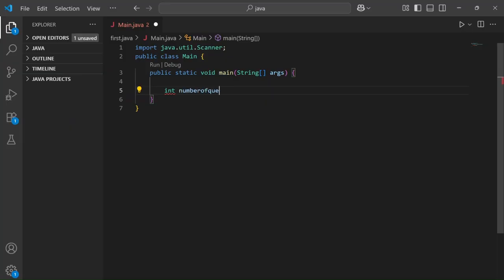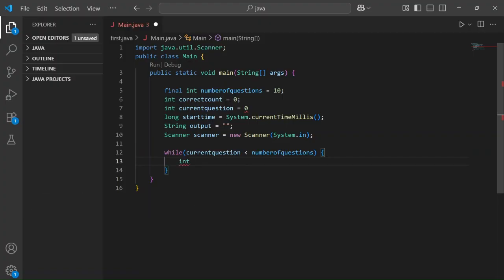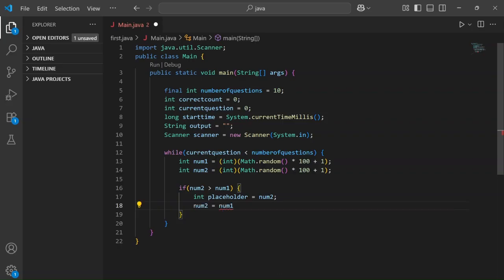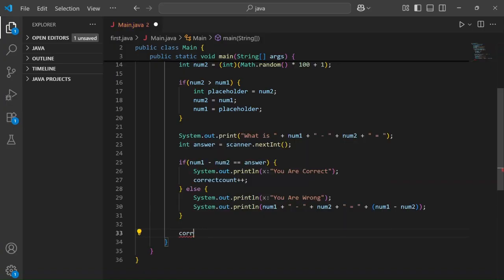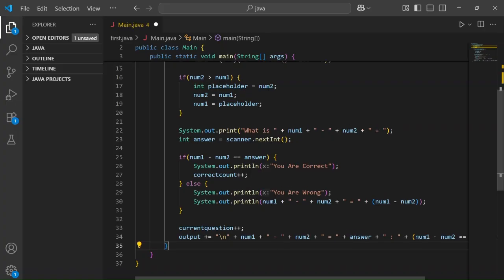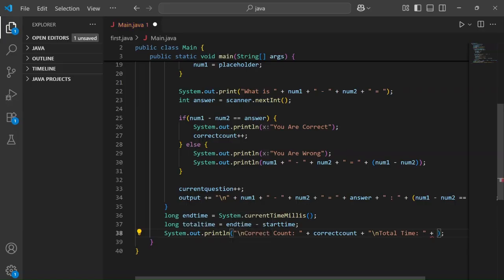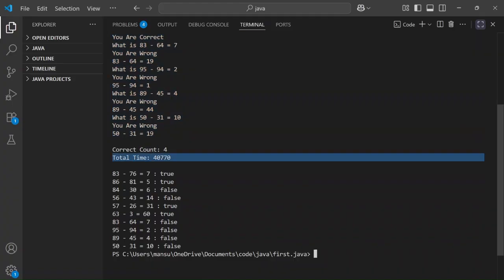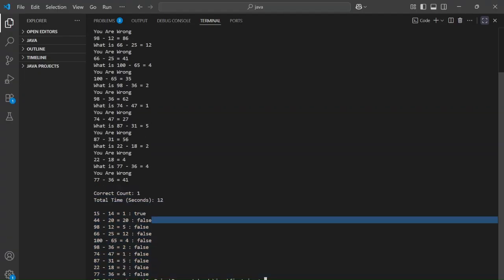Subtraction Quiz Using Loops | Java